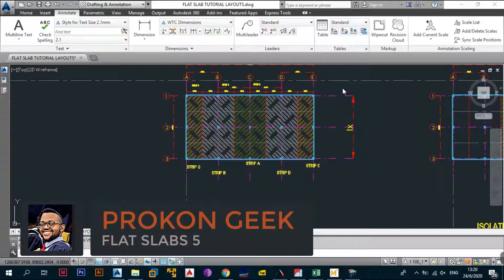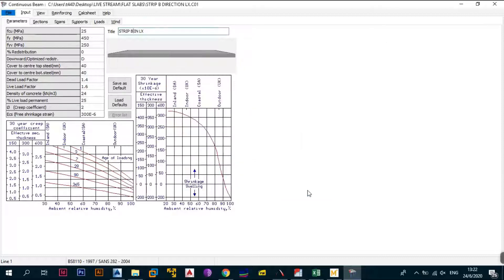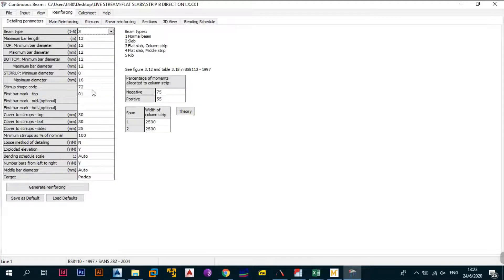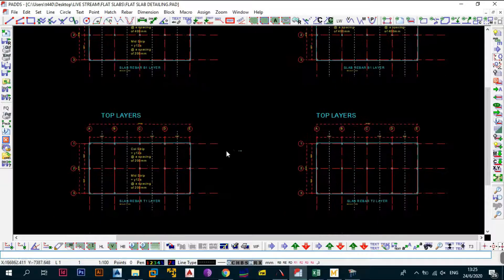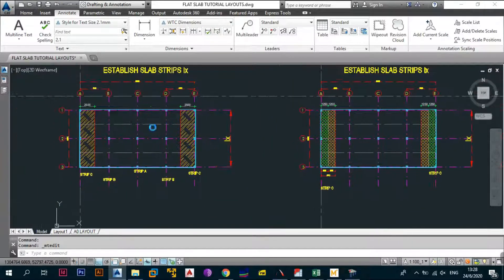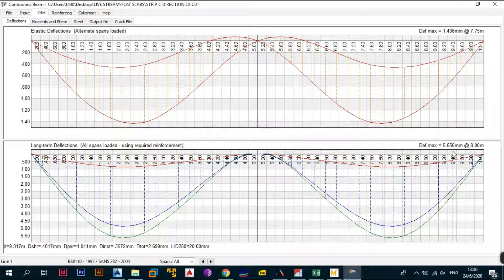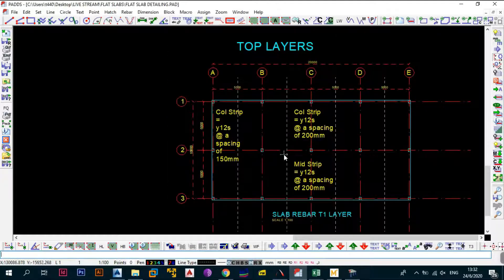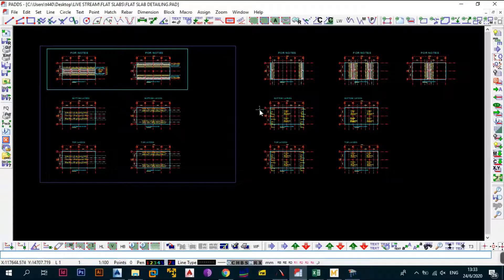Prokon Flat Slab Design Tutorial | Part 5: Flat Slab Design Example | Finalising on the Slab Design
Hie i am the Prokon geek and in this video we continue to design a flat slab in autocad and prokon using a flat slab design example you would find out in the real world. In this video we expand on the theory of flat slab design, the slab strips, column and middle strips in flat slabs and also i show you the basis of analysis and design of flat slab examples as beams and the theory behind the deflection of flat slabs and deflection of slabs in general based on SANS 10100 and BS 8110

The Prokon Geek is a Civil Engineer currently practicing Structural Engineering with L.S.E Consultants and is a fan of Prokon a Software Created and Produced by Prokon Software Consultants in South Africa with many branches around the world in UK, Australia e.t.c.